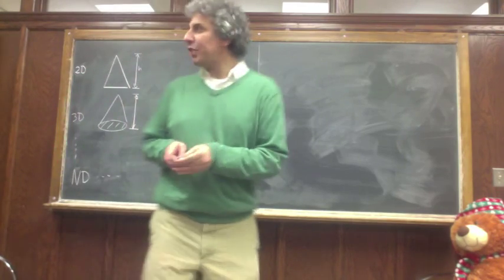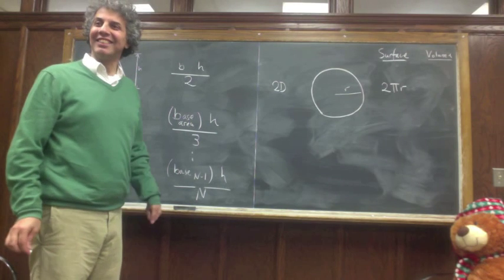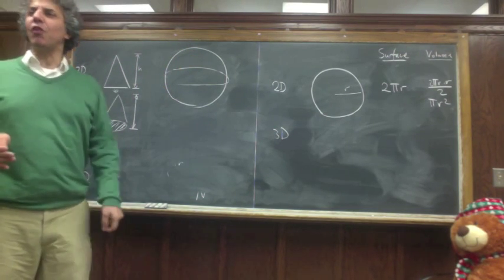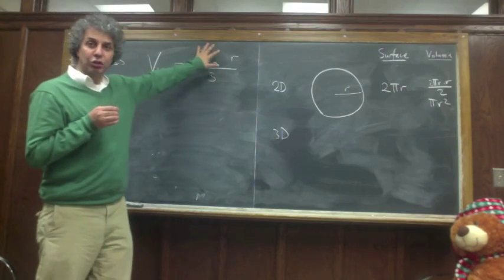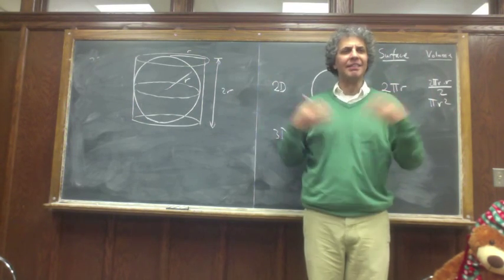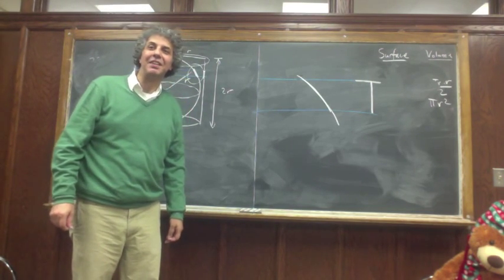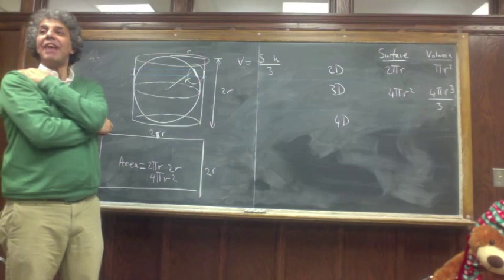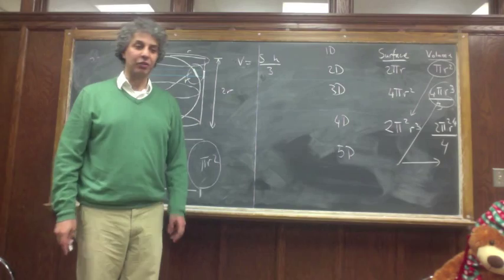Volume of N-dimensional Objects, PART 3